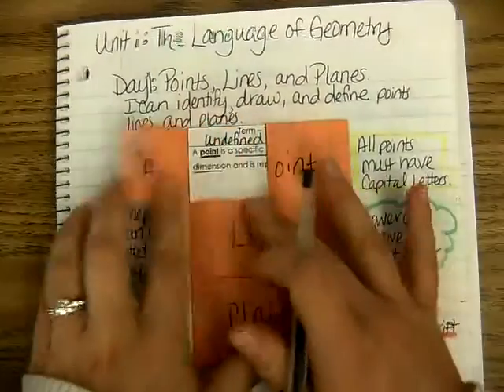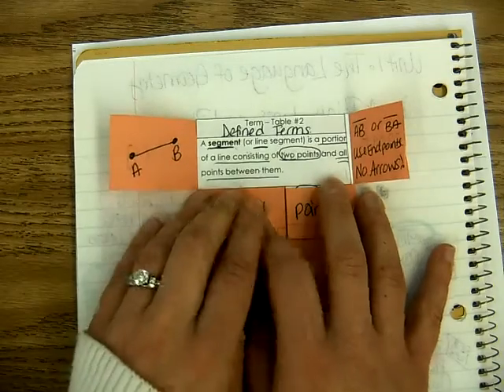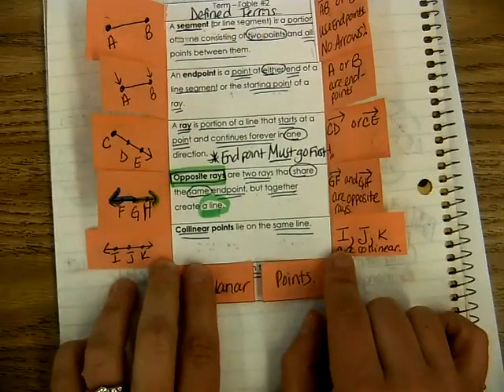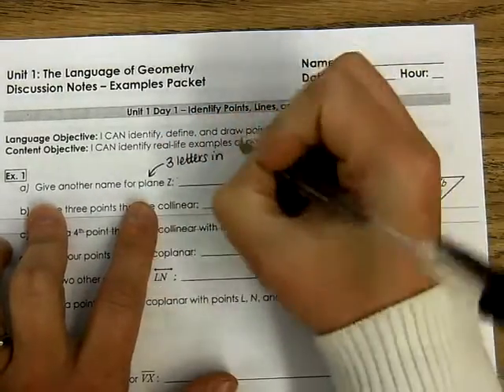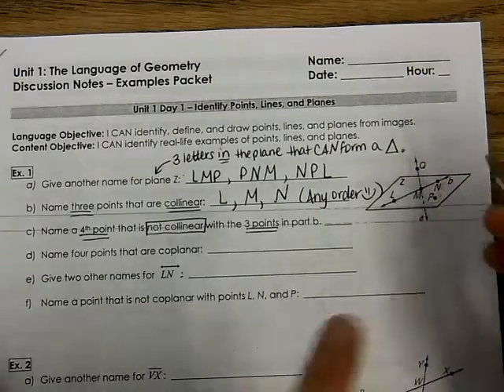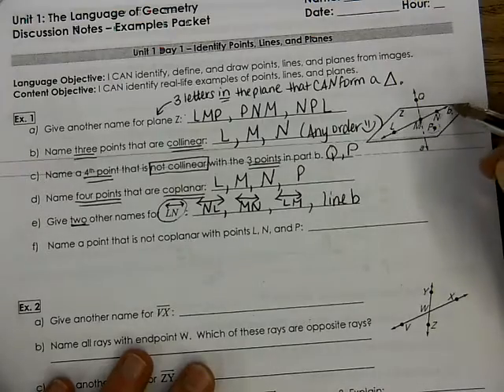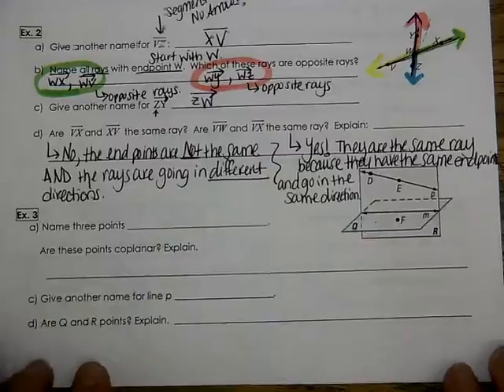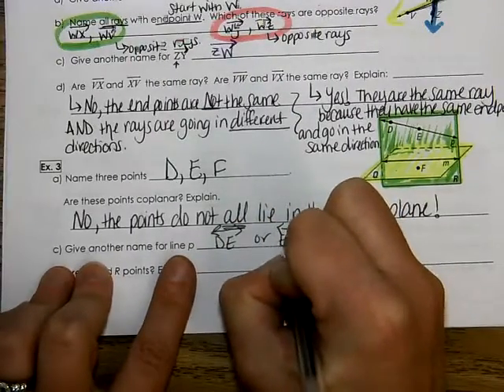Unit 1 Day 1 Points Lines and Planes Examples Video